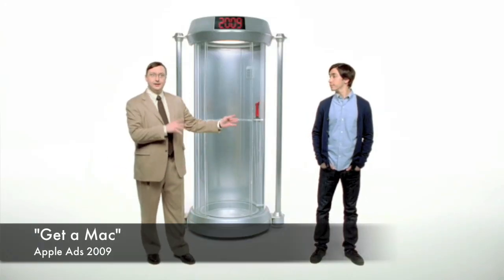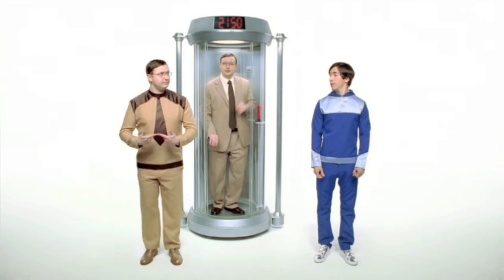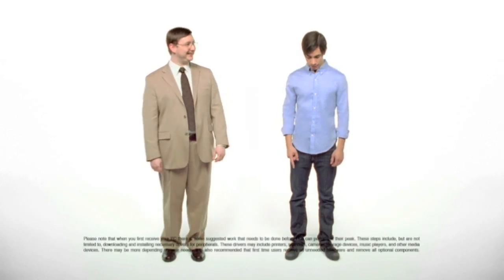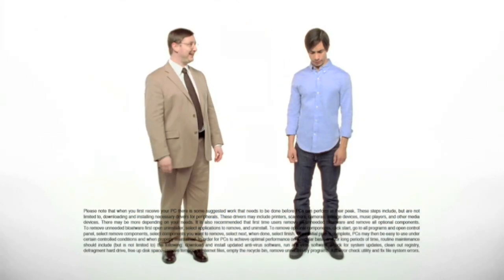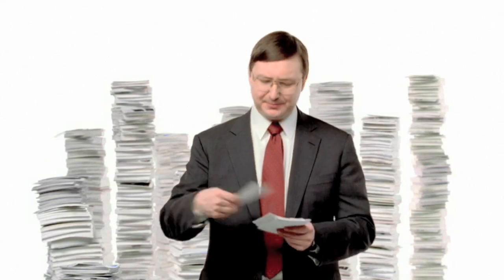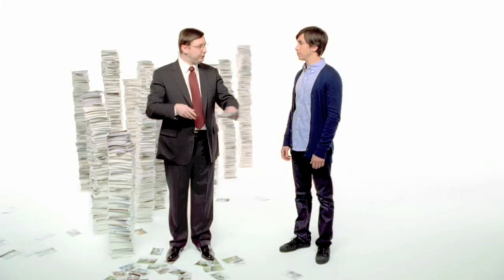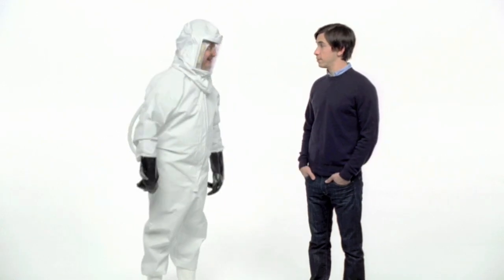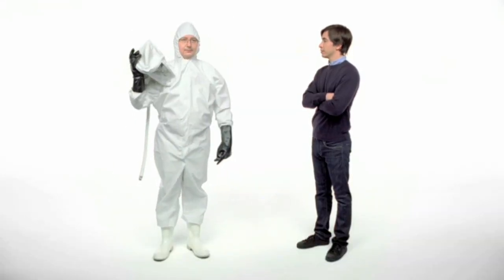"Get a Mac" Apple Ads in HD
4 of the most recent "Get a Mac" ads by Apple

WATCH IN HD! Much better quality, also if it is lagging in HD just slide the video indicator to the very beginning of the video to avoid slow frame rates.